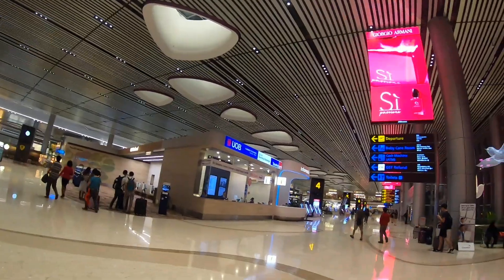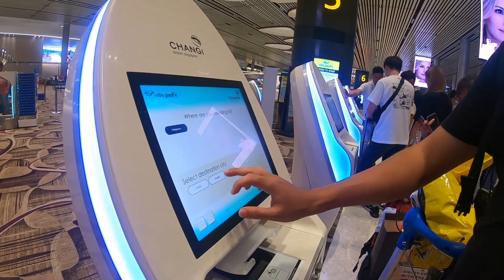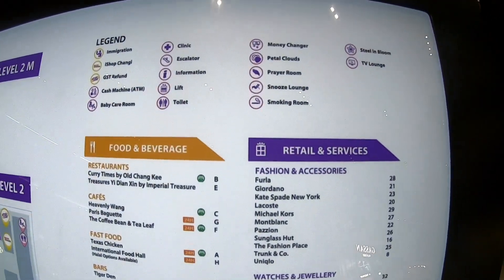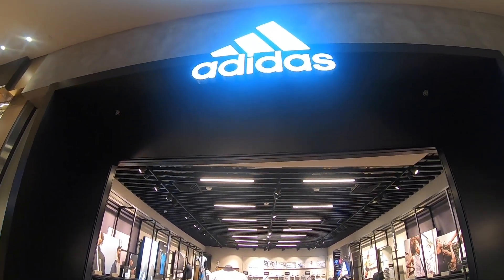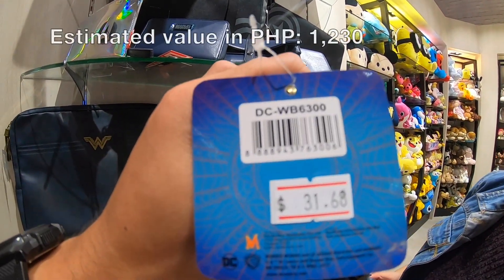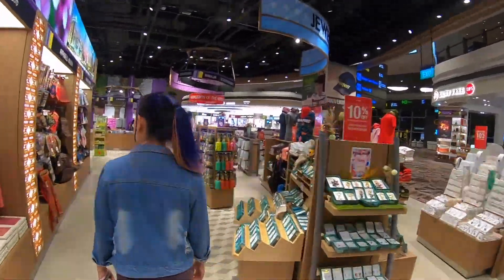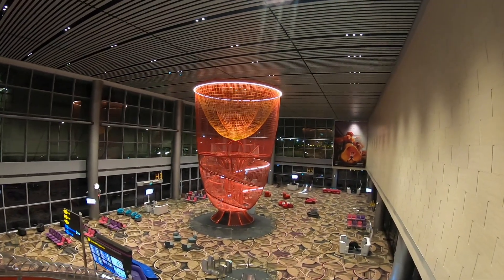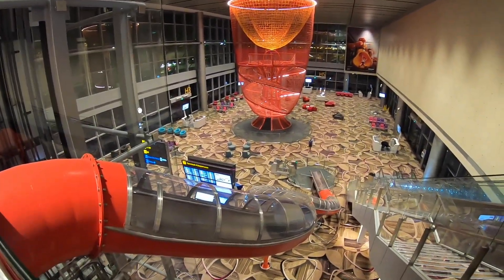Things you can do in Changi Airport Terminal 4 | EmAndEmilAdventures (Tagalog Vlog)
If you will have a long waiting time at the Changi Airport Terminal 4, this video might help you on the things you can do. You can shop till you drop, relax like a king, eat all you can, play foosball, take photos of the mini garden, or slide your way down to the basement lounge.